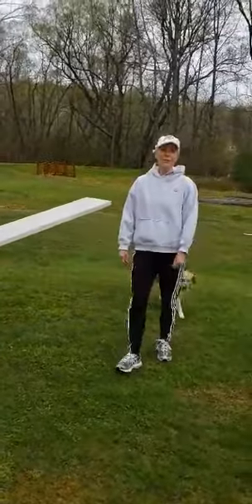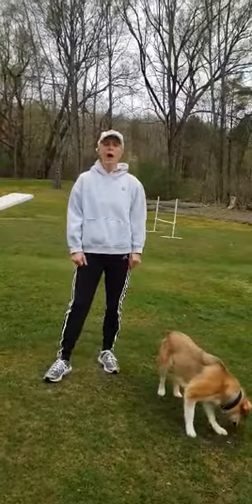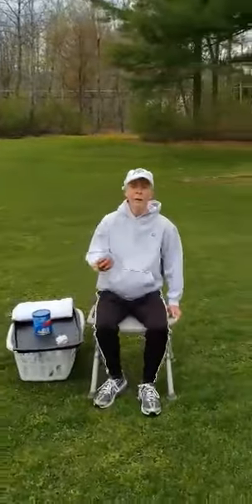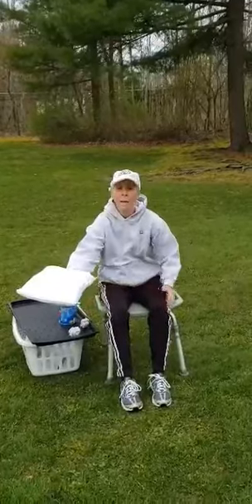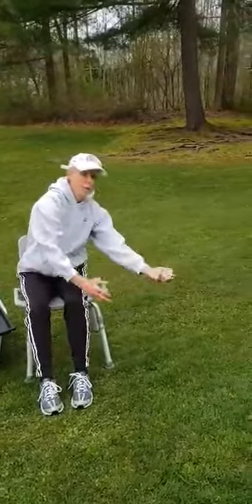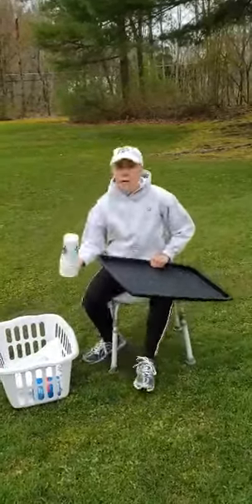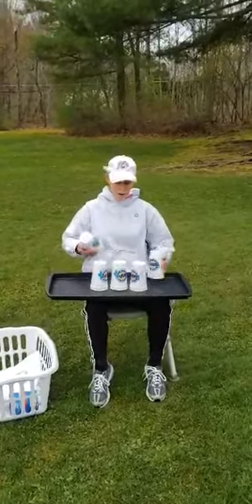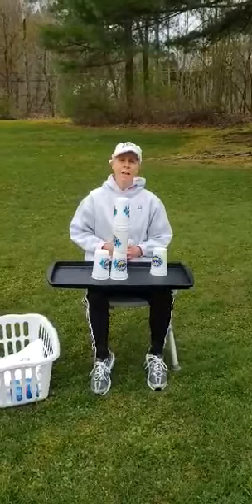Sitting balance flexibility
Janer demonstrates balance and flexibility today while sitting in a chair.